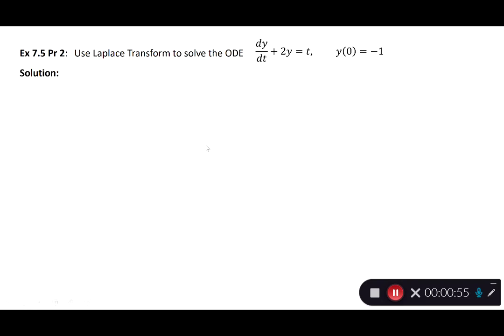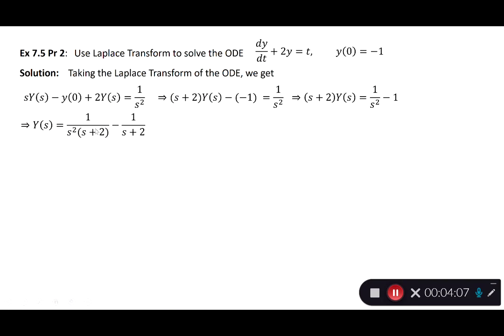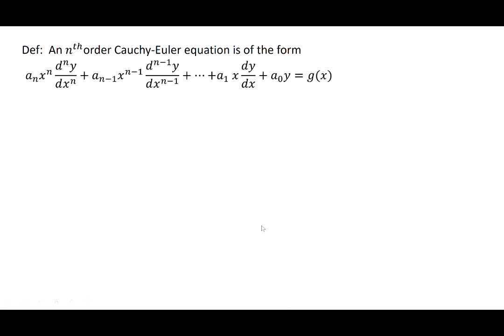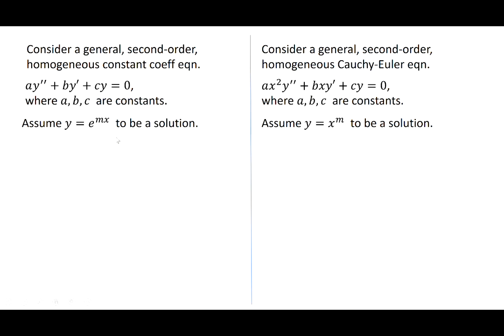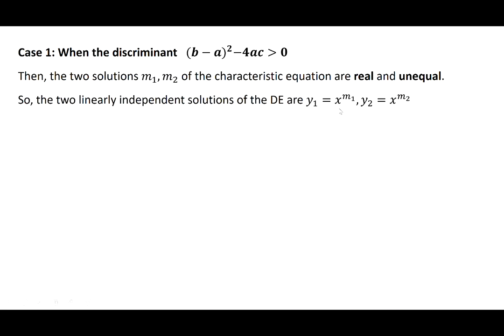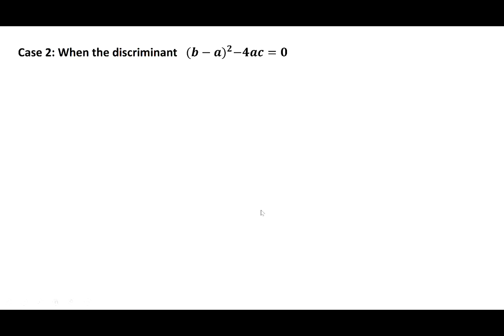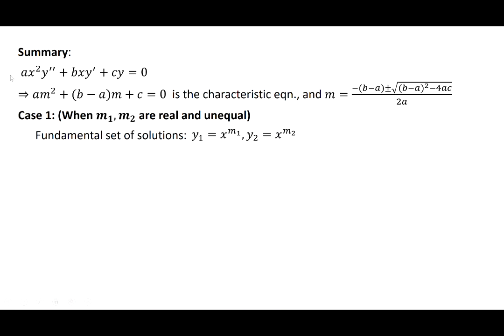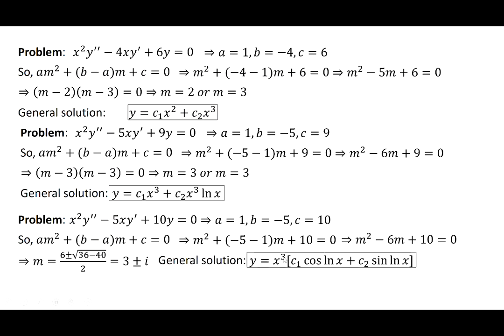DiffE L17 Ch7Sec5Ch6Sec1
Laplace Transforms - Applied to Solving Differential Equations.
Also, Homogeneous Cauchy Euler Equations.